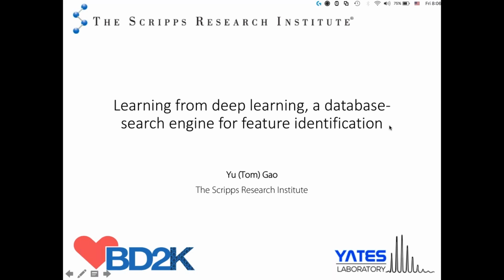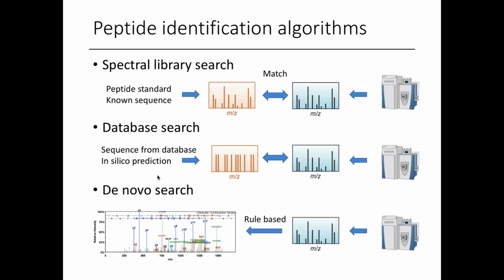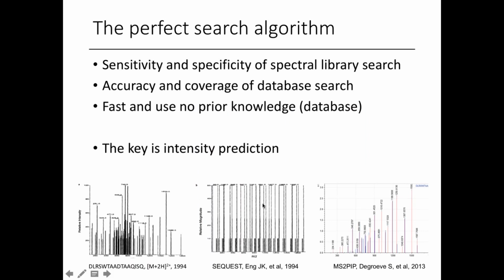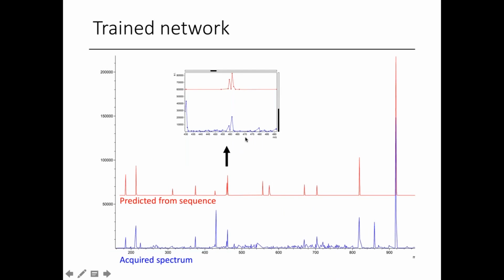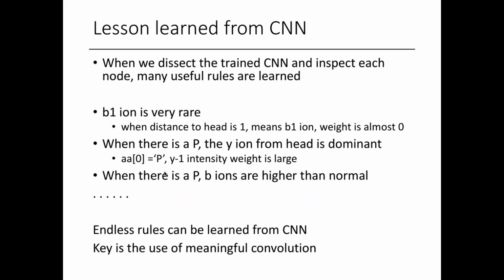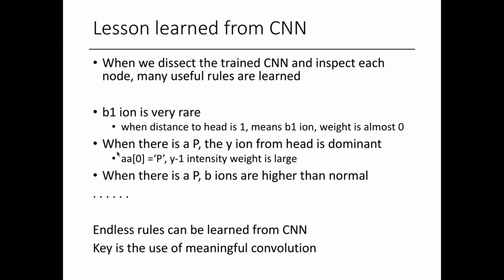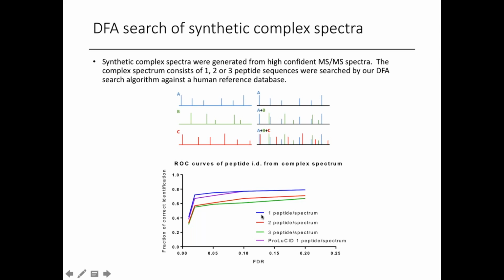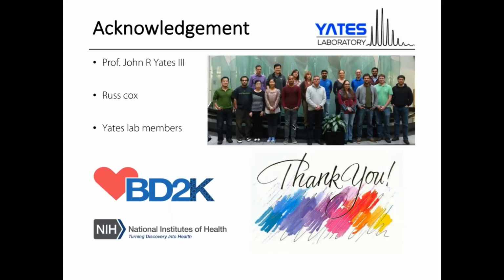A database-search engine for feature identification (Dr T. Gao, 9/22/17)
"Learning from deep learning, a database-search engine for feature identification"
Presented by Dr Tom Gao of The Scripps Research Institute